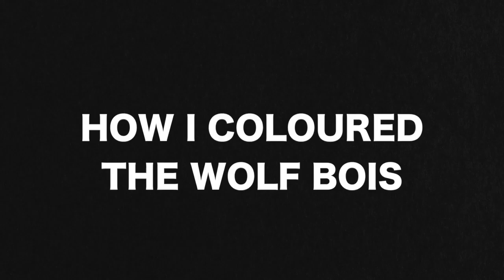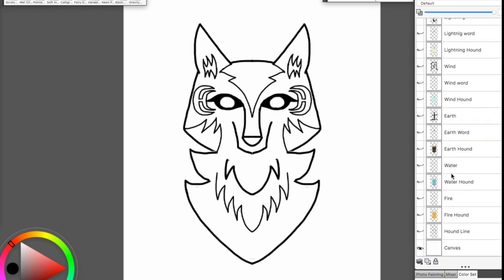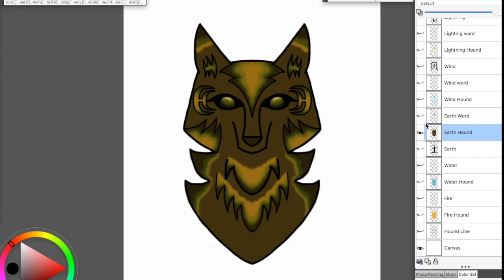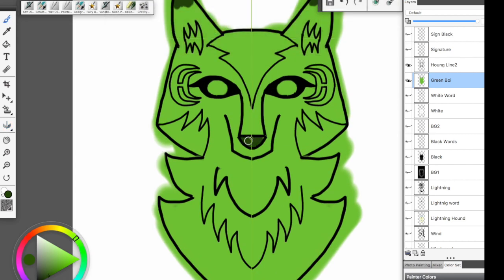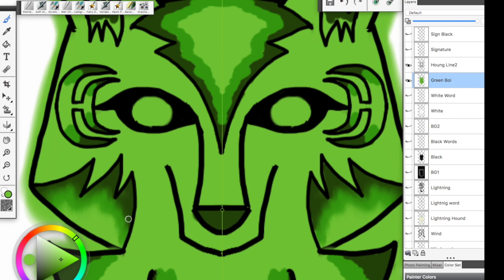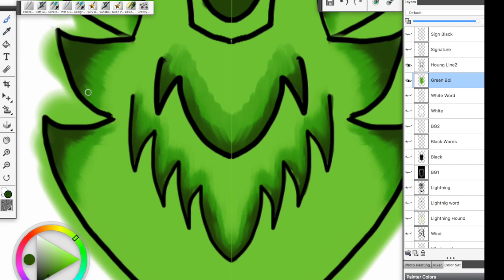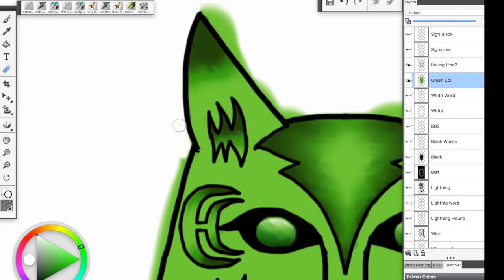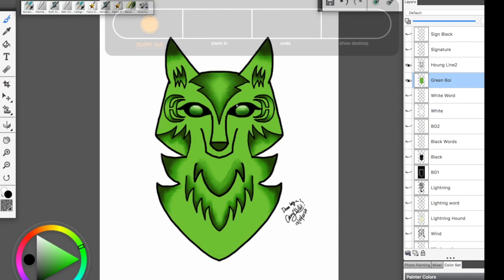Episode 8: Elemental Hounds Art Work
Hola, everyone! This week I will be showing you how I designed and created my elemental hounds! Featuring my weird voice overs!

I'm Using Painter Essentials 6 software and Wacom Tablet to create my art!